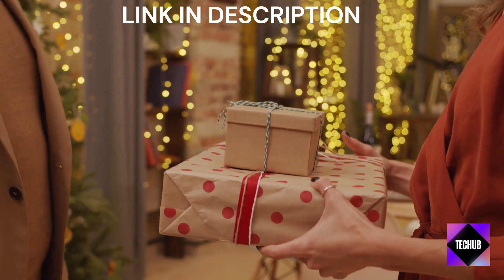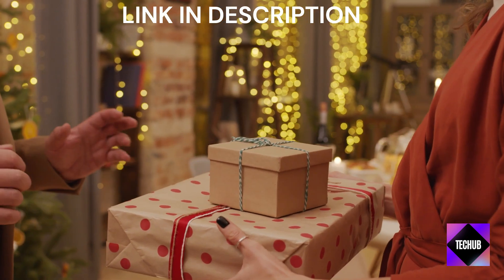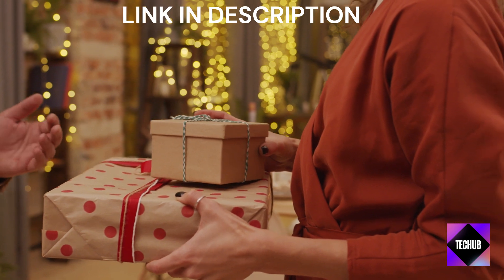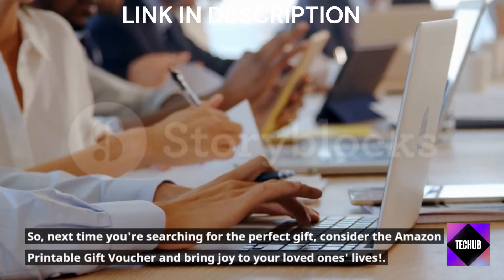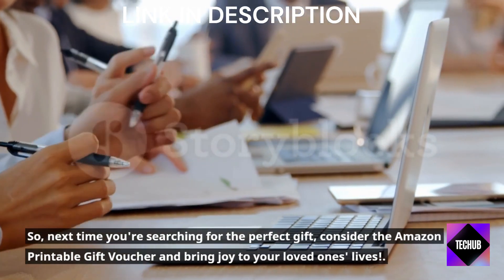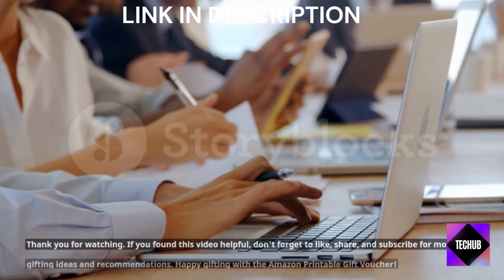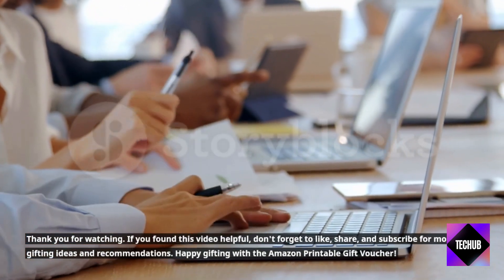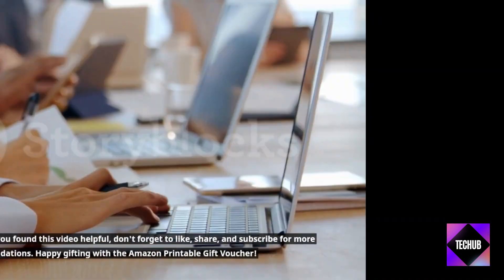How to Get Amazon Gift Voucher Only Link - Exclusive Link Inside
Looking for an exclusive Amazon gift voucher only link? Look no further! Inside this video, you'll learn how to get an Amazon gift voucher-only link that you can use to purchase anything on Amazon.

This link is exclusive, so you won't find it anywhere else on the internet. Plus, it's easy to follow, so you'll be able to get your Amazon gift voucher-only link in no time at all! If you're planning on buying something on Amazon soon, then this is the video for you!